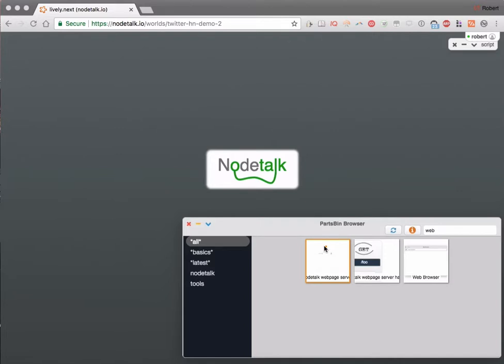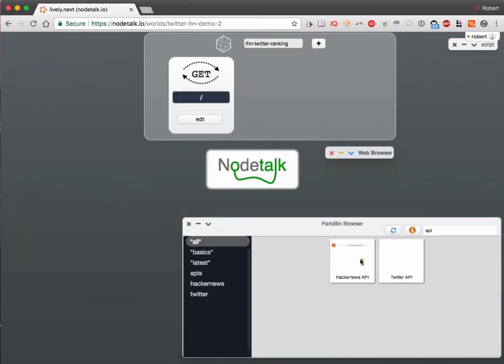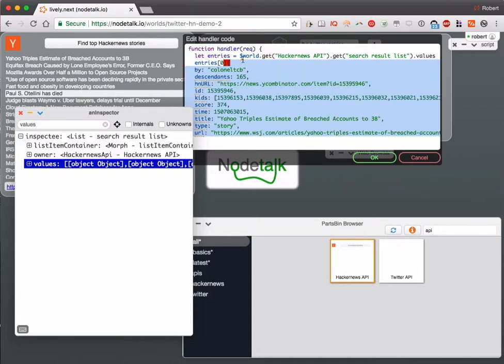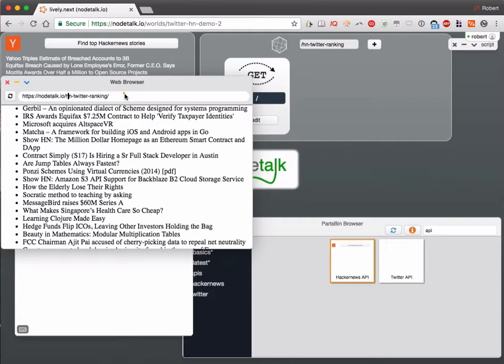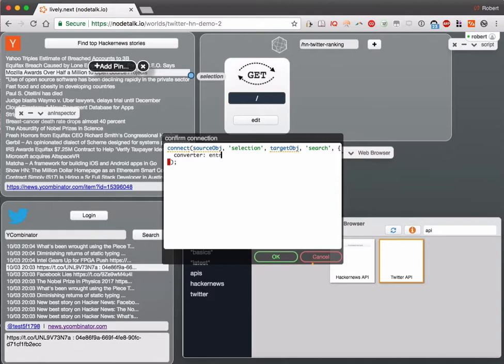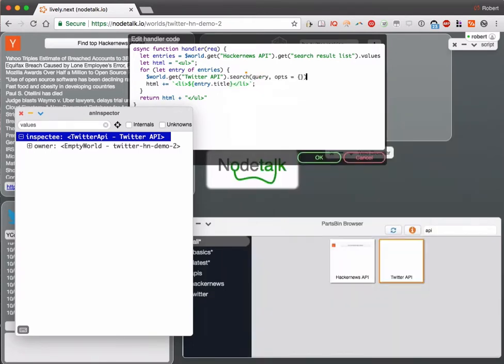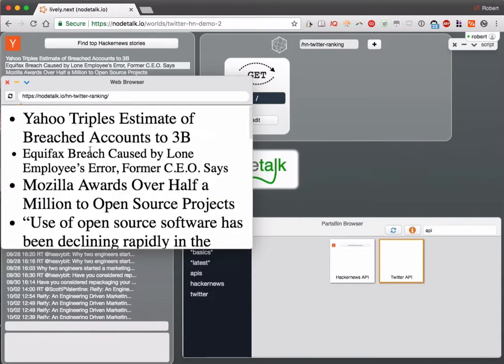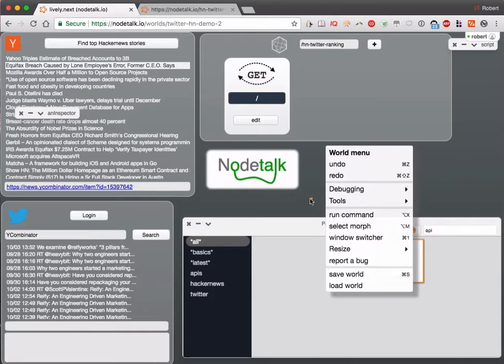Nodetalk – Building a Server on a Webpage